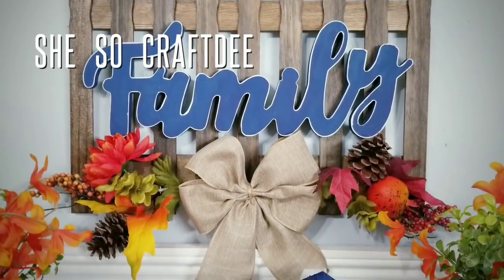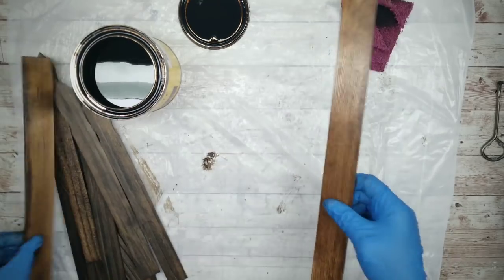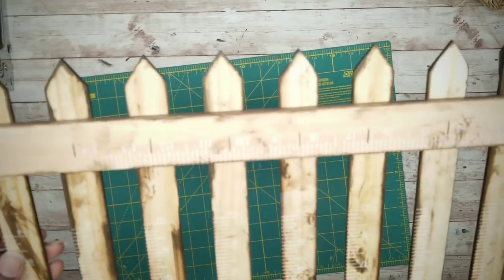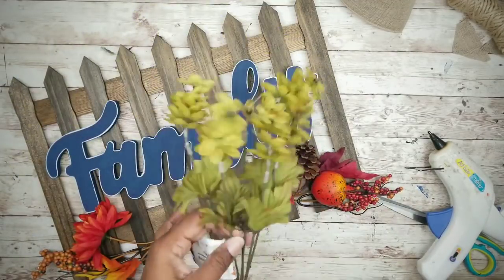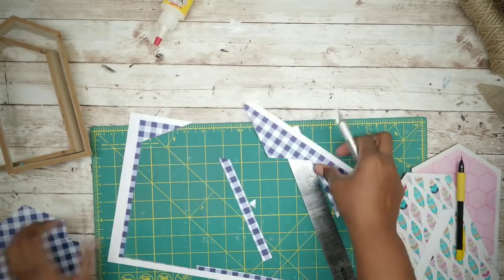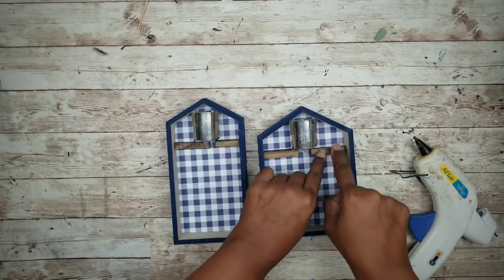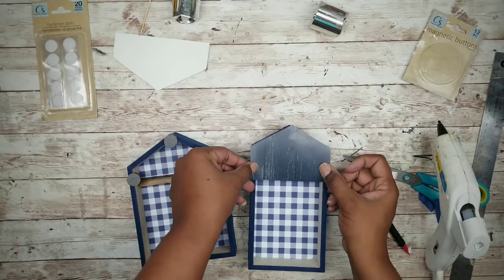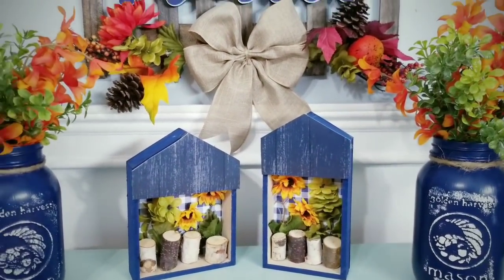2 DOLLAR TREE DIY Fall Home Decor | Family Picket Wall Fence | Lighted Fall Houses | Cobalt Part 1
Hello CraftDee Family! For today’s DIY project, I will be creating 2 NEW Fall themed Home Décor DIY projects, incorporating a beautiful cobalt blue color! This video is part 1 of a two part series, and today's video will share detailed instructions on how I created these two décor pieces using items from the Dollar Tree and items $1 or less. For your convenience, I have provided the list of the supplies and tools used to make these projects in the description box below.

FAMILY FALL WALL DECOR
1 MDF Family Sign (Dollar Tree)
2 Fall Florall Picks (Dollar Tree)
1 Bundle of Hops (Dollar Tree)
1 Pack 1 Gallon Paint Sticks (Lowes, .98 ea)
1 Pack 5 Gallon Paint Sticks (Lowes, .98 ea)
Cobalt Blue Acrylic Paint
White Acrylic Paint
Burlap Ribbon (Dollar Tree)
Chalk or Paint Pen (Optional)

LIGHTED FALL THEME HOUSES
2 House Frames (Dollar Tree)
1 2 pack of battery votive candles (Dollar Tree)
4 Tumbling tower blocks (Dollar Tree)
1 Blue Home Sweet Home place mat (Dollar Tree)
Branch Pieces (Dollar Tree)
Magnet Buttons or Velcro dots (Dollar Tree)
Assorted Fall greenery (Dollar Tree)

OTHER ITEMS USED:

Wood Glue
Jacobean Minwax stain
Nitrile Gloves
Hitachi Miter Saw
High Temp Ad Tech Hot Glue Gun

☼  P R I N T A B L E  F I L E  L I N K S  ☼

IMPORTANT: Make sure FIT TO PAGE is NOT selected when printing. You should select the option for ACTUAL SIZE.